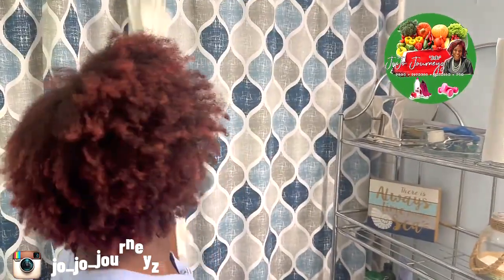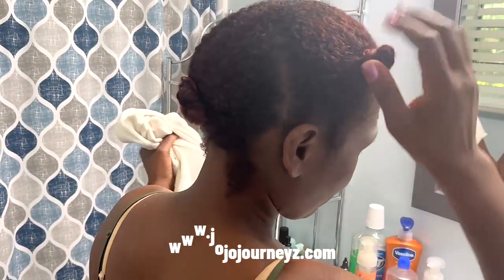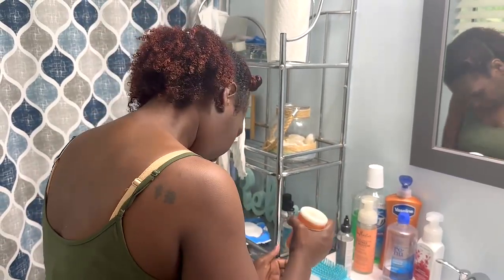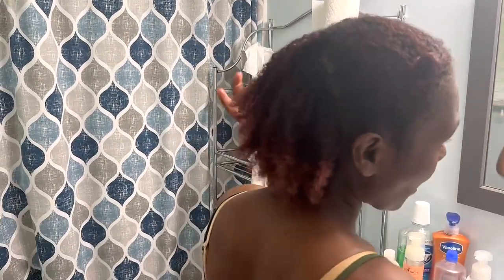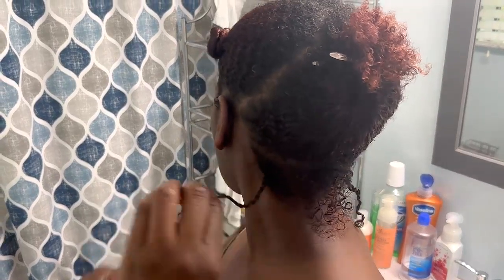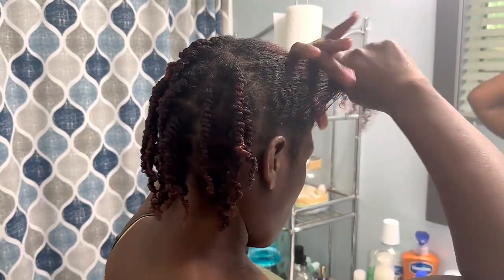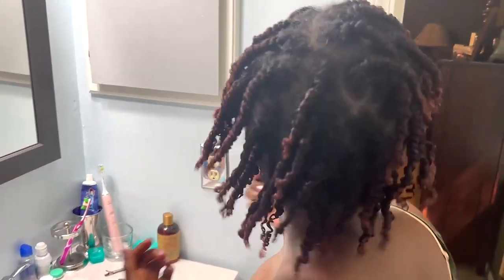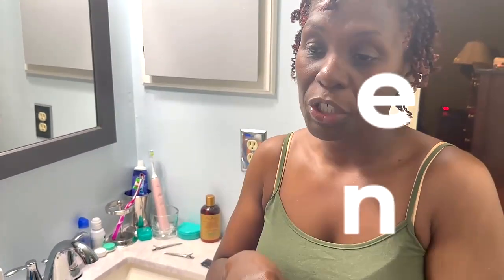🚨MY HAIR DISASTER!!🔥 2 Strand Twist (Tutorial)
Every week my hair gets so oily, dirty and unmanageable from all the sweat and dust that I am around that it drives me crazy! As a entrepreneur, I'm usually wearing my company's attire which includes a baseball cap on those bad hair days, but even that doesn't always provide adequate protection. A lot of times I wear this 2 Strand Twist set for convenience, but it is a task to wash and retwist my hair. This is one of those horrible hair disaster days. Lets see how it goes; fingers crossed.🔥🔥